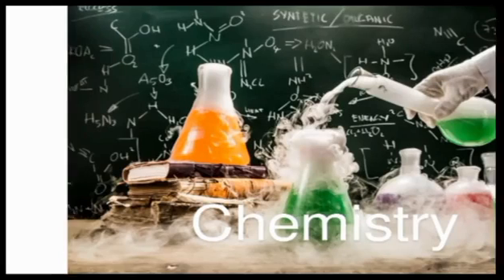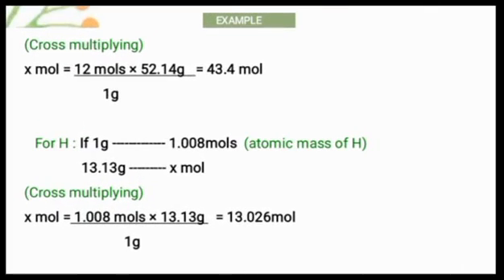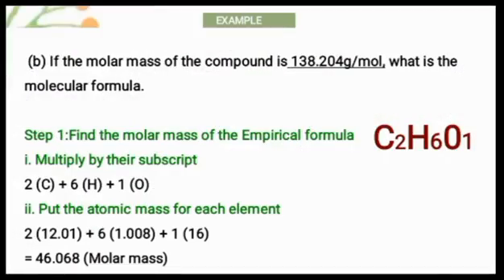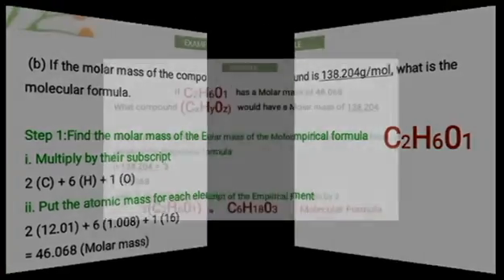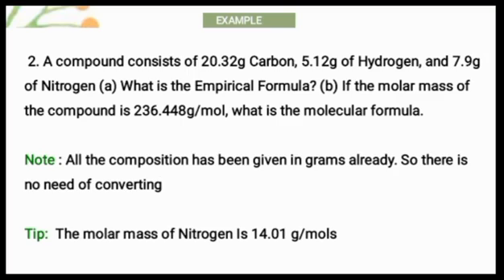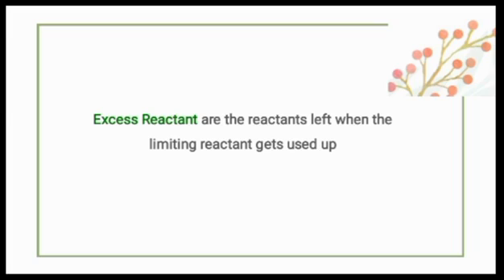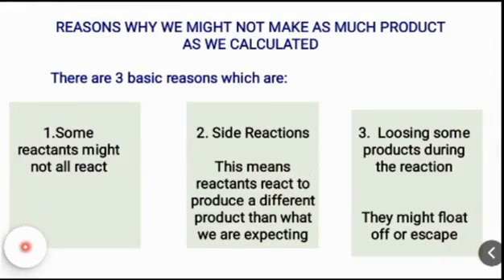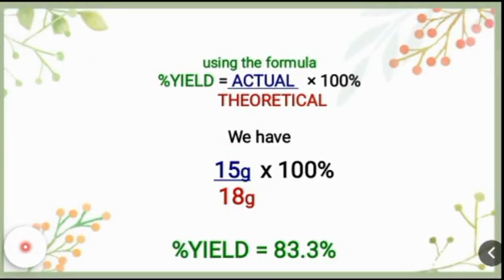Chemistry; Stoichiometry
Stoichiometry: Empirical and Molecular Formular, Limiting Agent, Percentage Yield